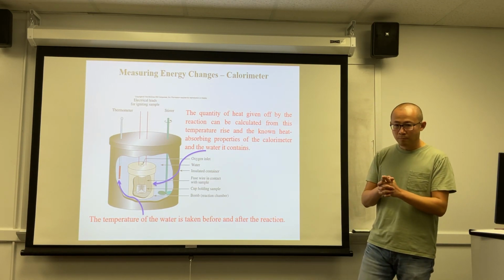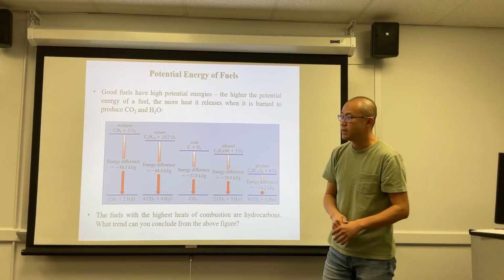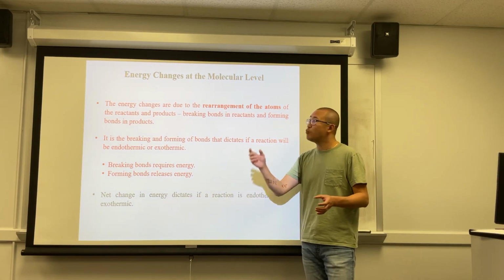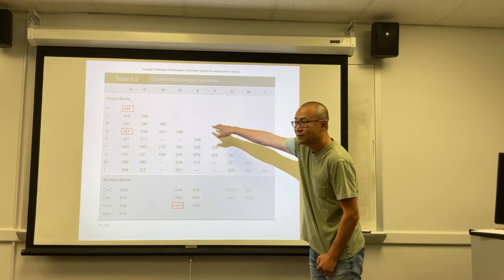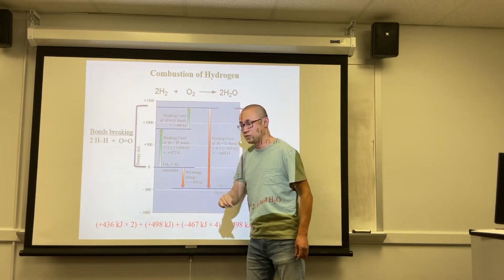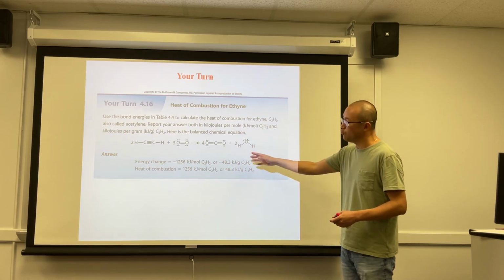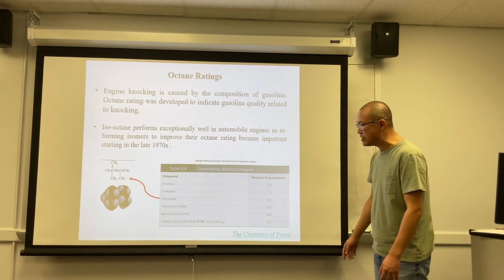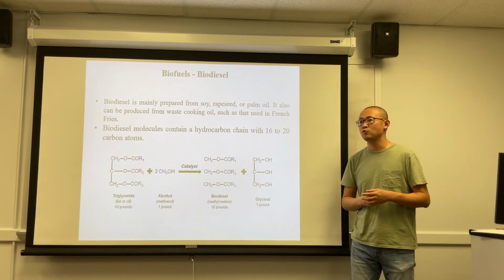CHEM 105 Lecture Recording Chapter 4 Combustion - 2023 - 3